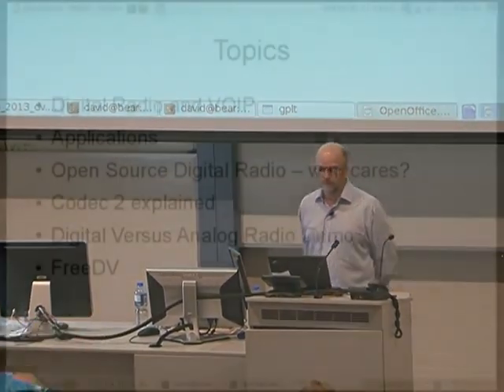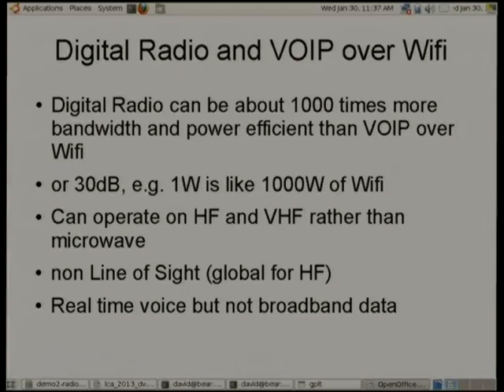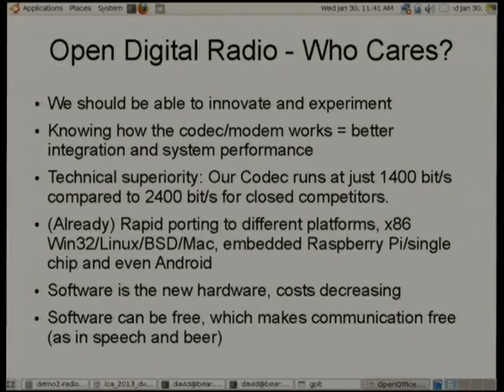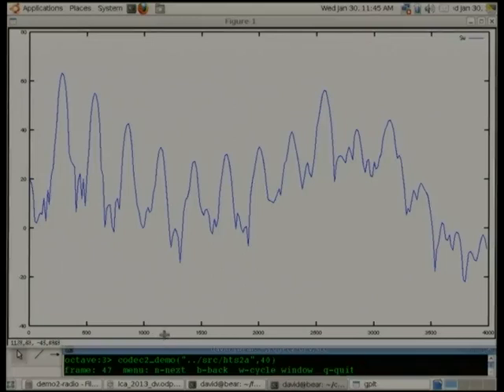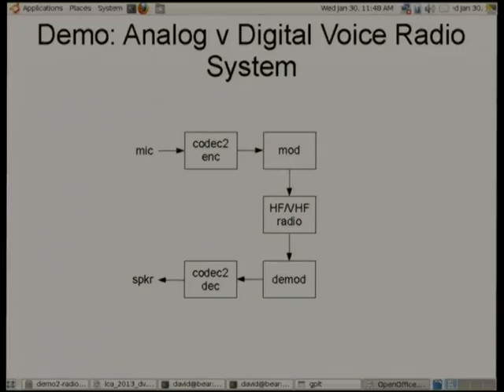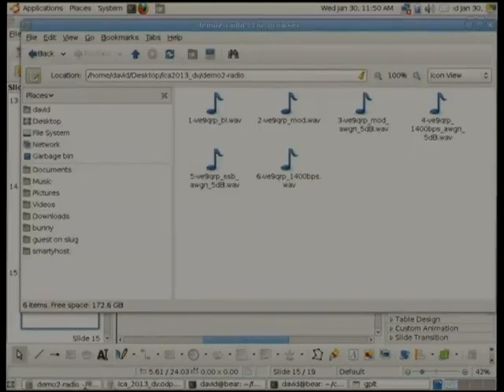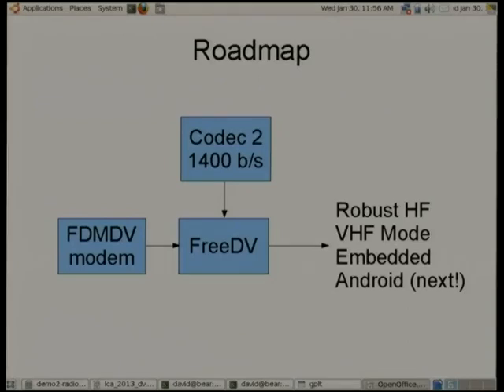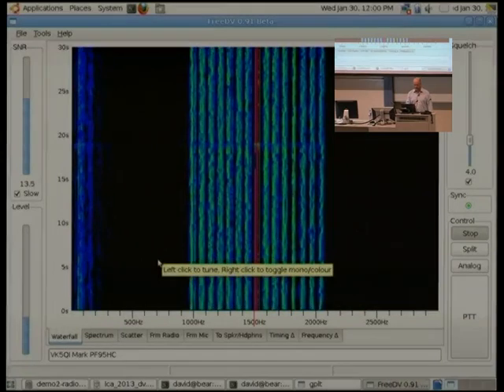Open Source Digital Radio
Presenter(s): David Rowe

Two way radio systems such as those used in Police, Fire, Military, Ham Radio and Humanitarian applications are going Digital.  Analog systems such as Single Sideband (SSB) and Frequency Modulation (FM) are being replaced by speech coding, radio modems, and forward error correction.

But there is a problem - current two way digital radio systems are based on proprietary, closed source technology.  Closed source policies are poised to lock us out of experimentation and innovation for the next generation of two way digital radio.

A group of Ham radio innovators are fighting against this trend, designing open source two way radio systems that out perform closed source alternatives.

This presentation will explain digital radio systems in terms that are easy to understand for the average LCA attendee.  The open source systems we have developed will be explained and demonstrated, including tips on how to get started with your own digital radio experiments.